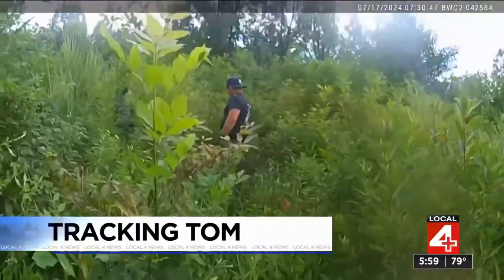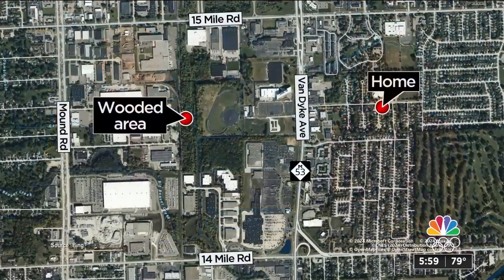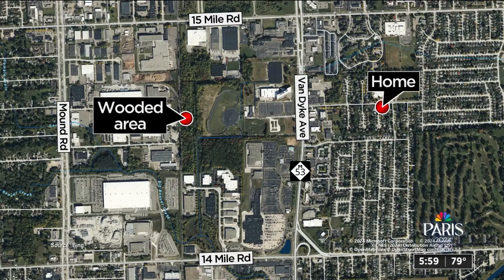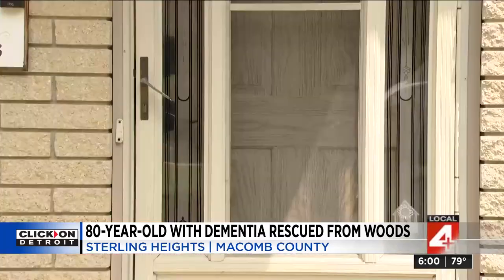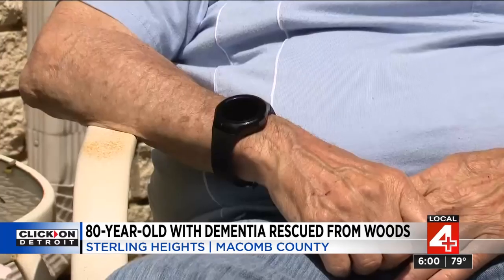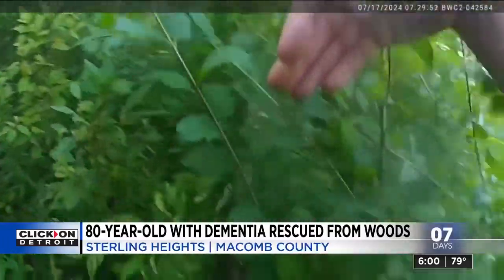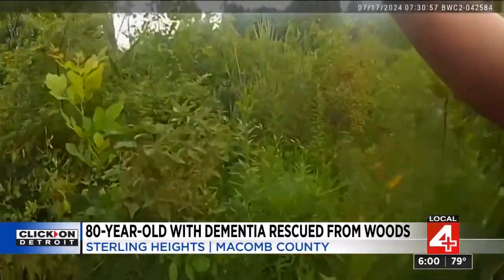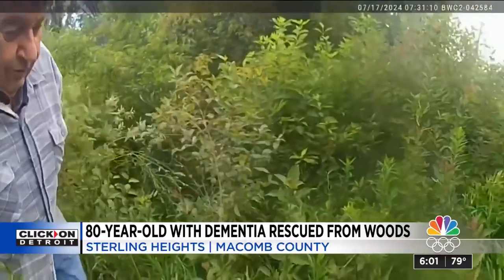Successful life-saving rescue by Police & K9 using a Theora Care tracking watch (dementia wandering)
Tom, an eighty-year-old man living with dementia, wandered away from home into a dense wooded area behind the local school in Sterling Heights. Local police were able to locate Tom using his Theora Connect tracking smartwatch from Theora Care. Tom was saved by the police from this nearly deadly wandering incident. See the K9 rescue and hear from Tom and his wife about their experience from an interview on the Detroit News.